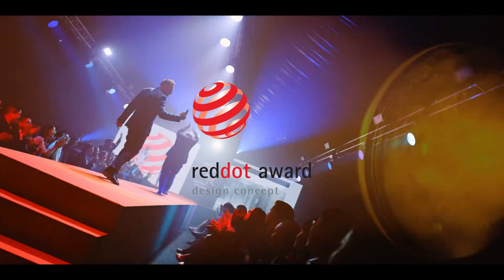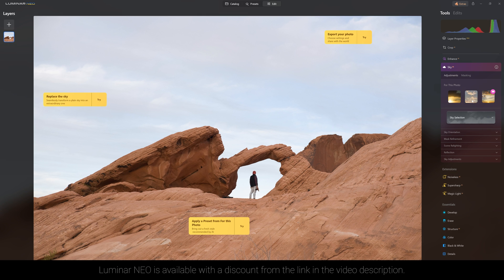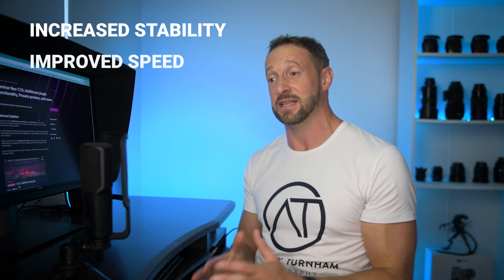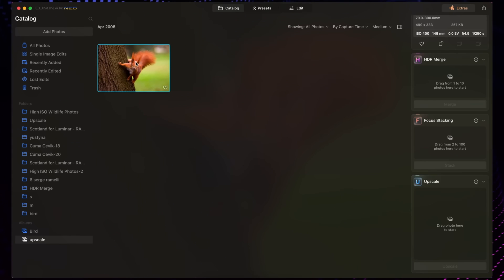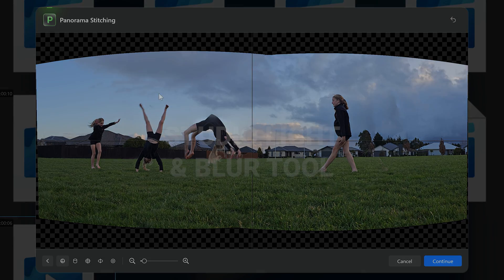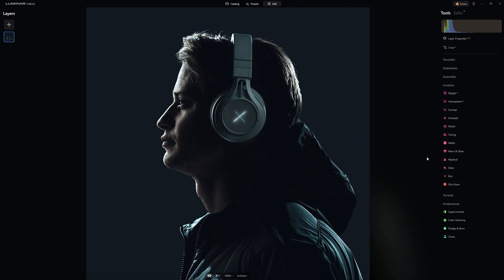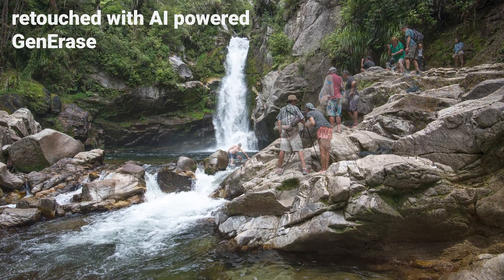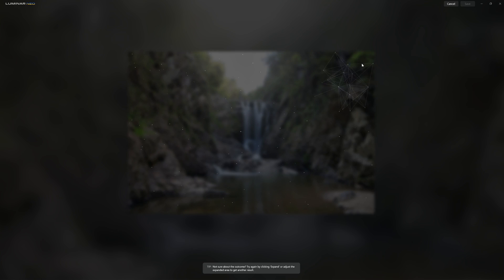Luminar Neo's 2nd Anniversary - Does It Live Up To The Hype?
As Skylum celebrates 2 years since the launch of the photo editor Luminar Neo let's review the major updates released in the past year. Since creating this video Luminar Neo has been updated and improved. You can get the newest version on sale and maybe save more with coupon: ATNEO10 (sometimes Skylum de-activate the code if there's already a promotion running but worth giving a go!)

If you'd like to join my channel members with download access ) please make sure you've sent me your email address to so I can set up access to the shared resources for this and other videos. I really appreciate your support!